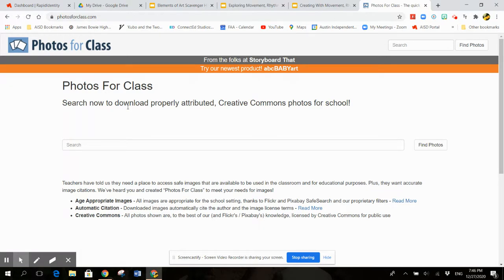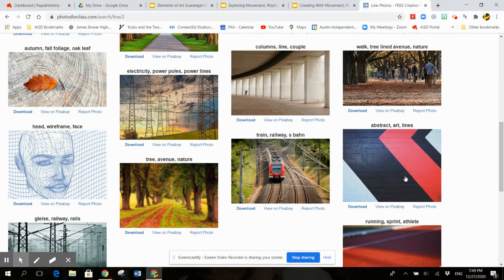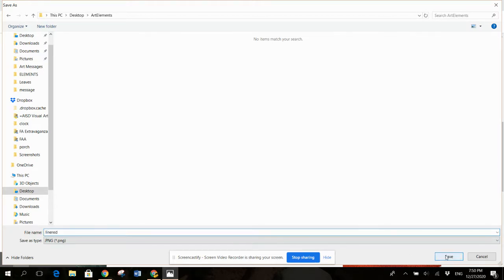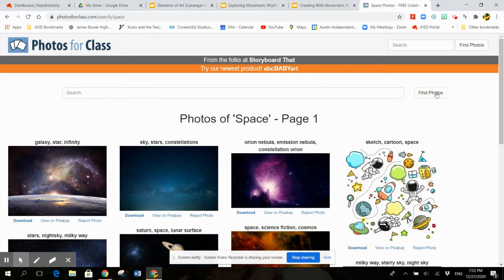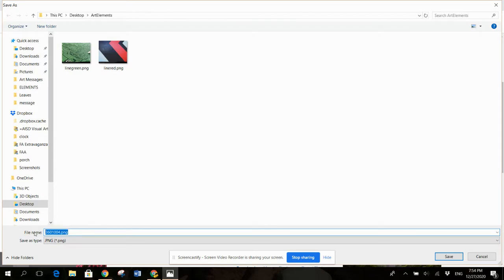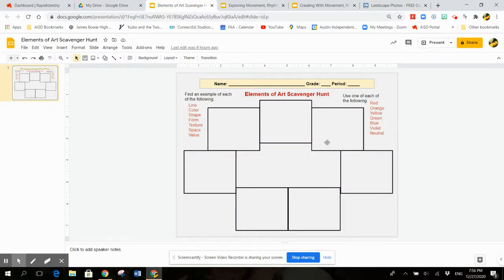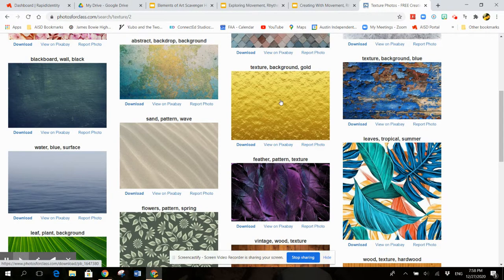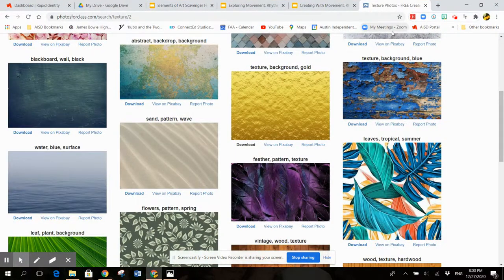Scavenger Hunt Intro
This video shows students how to download images from "photos for class" website to complete their Elements of Art Scavenger Hunt.